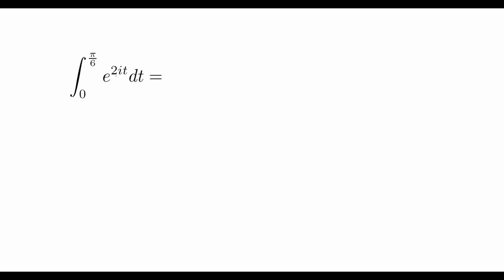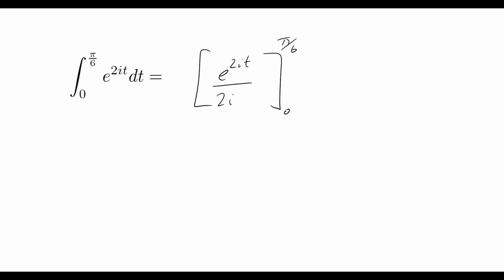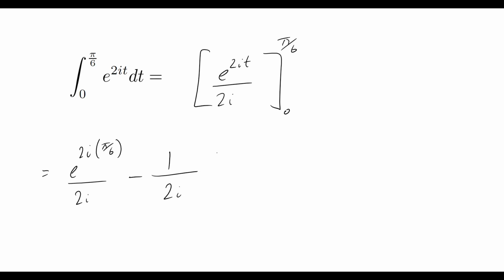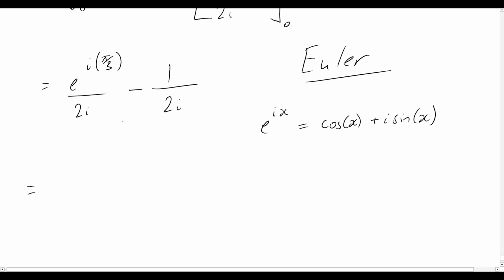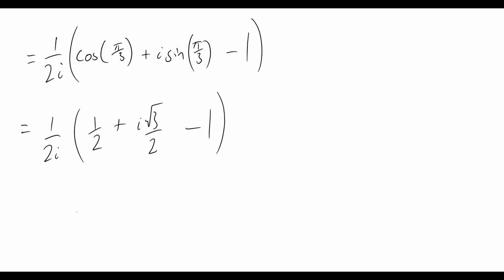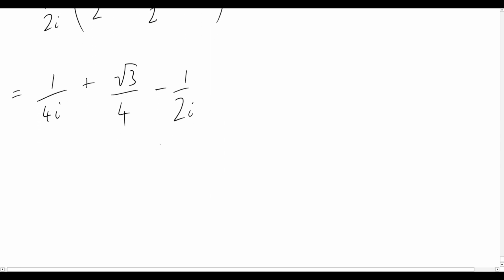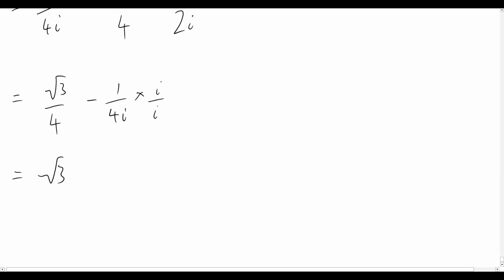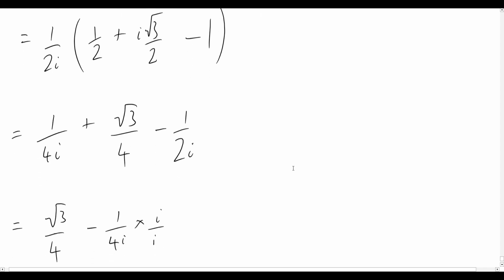Integrating exp(i2t)dt | Complex Analysis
00:00 Intro
00:20 Integrating Exponential
01:05 Evaluating Integral
01:37 Euler's Formula
03:00 Simplifying
03:37 Final Answer
04:25 Outro